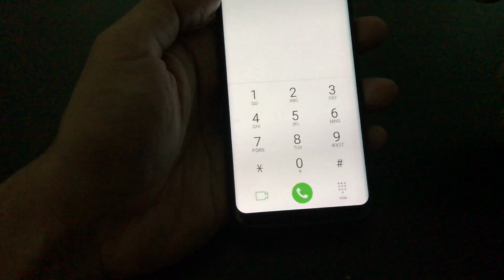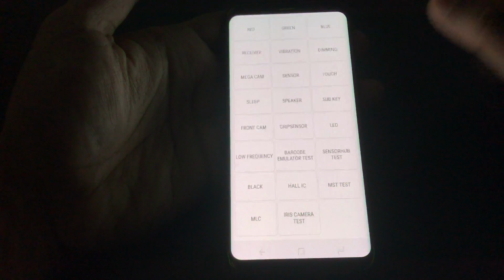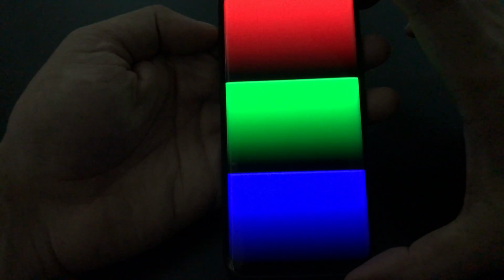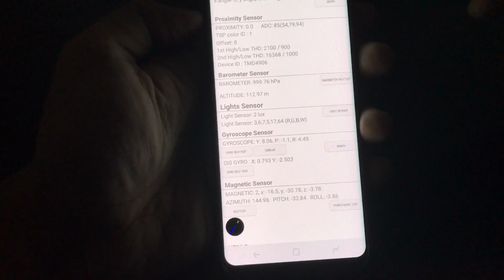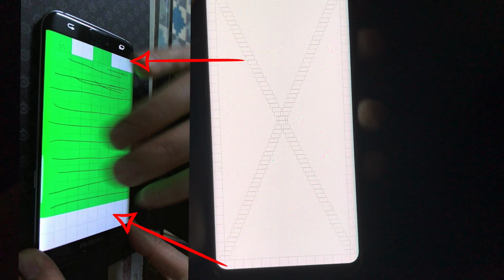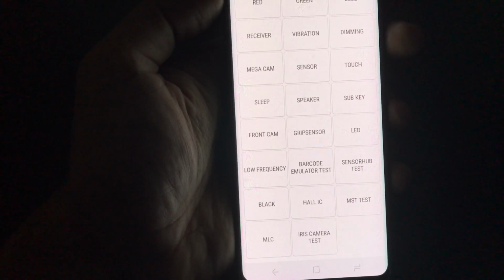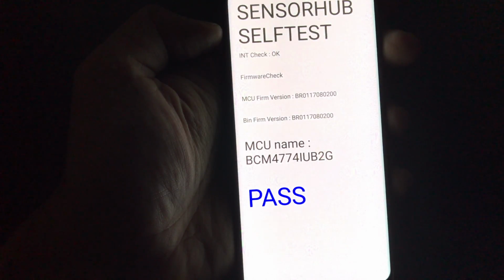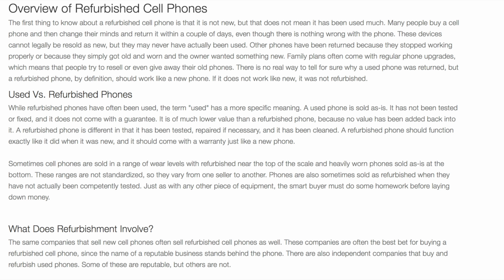Samsung Galaxy S8/S8+/S7 edge (Tips & Tricks ,Secret Hidden Features)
Truth about refurbished phones

Here are the codes:
*#06#  IMEI Number
*#1234# Software Version
*#12580*369# Software and Hardware info
*#7353# Quick Test
*#0*# Test Mode
*#0011# Service Mode